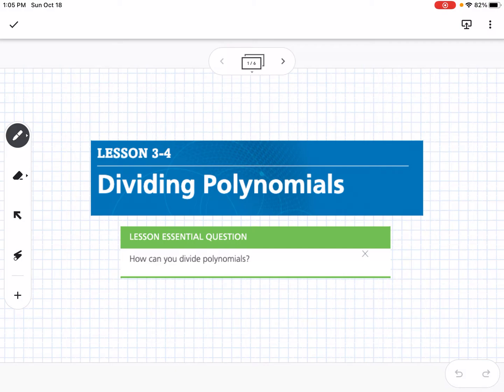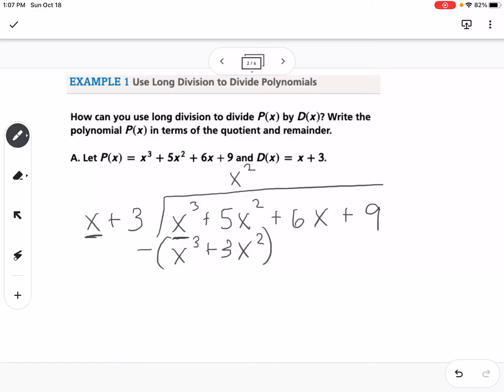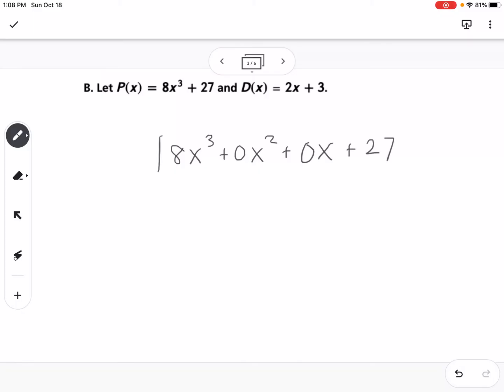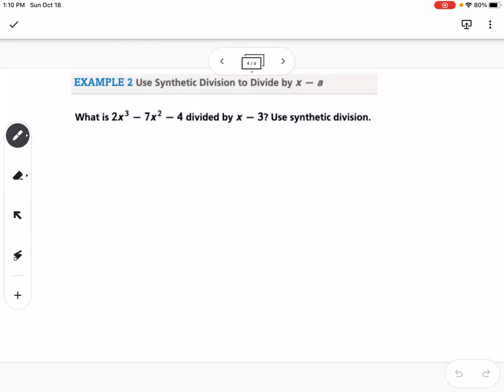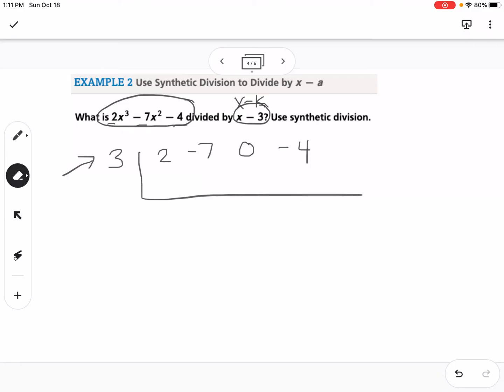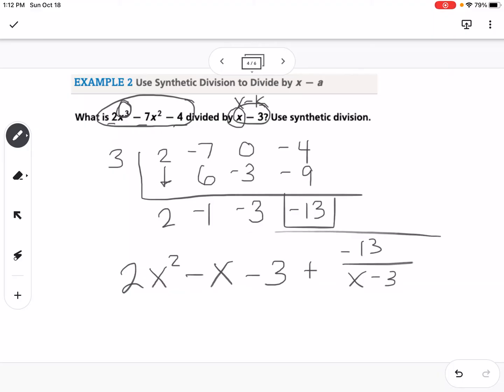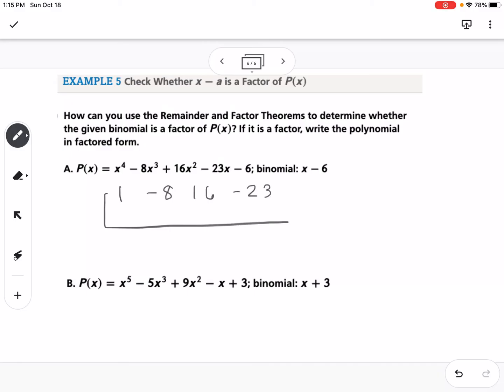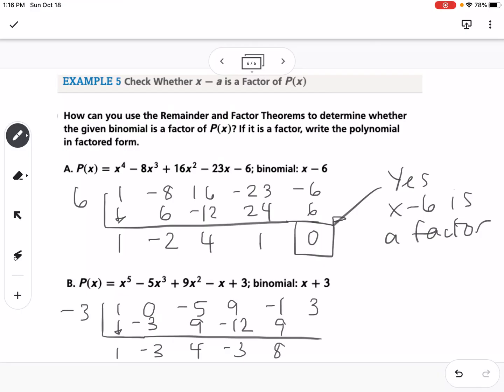Dividing Polynomials (Lesson 3-4)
Dividing Polynomials